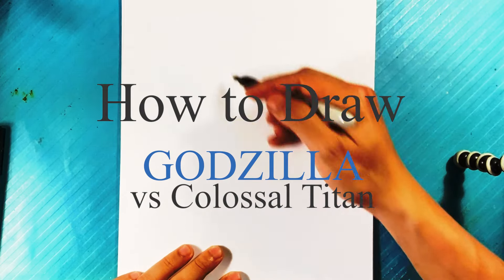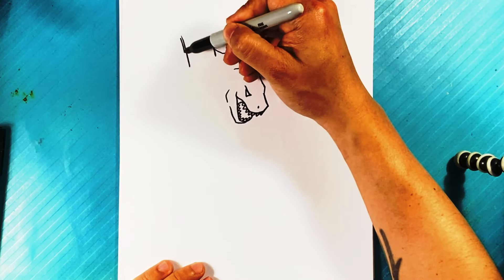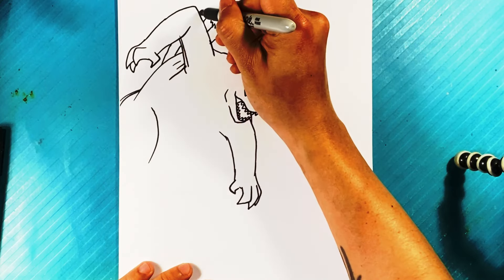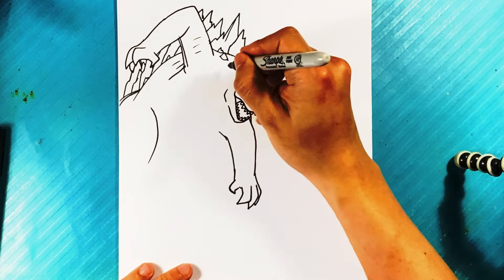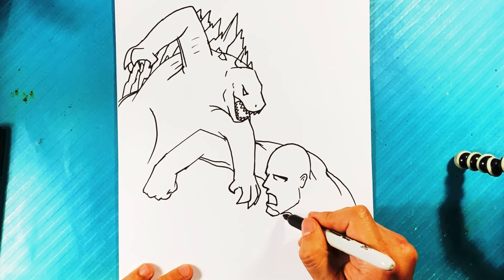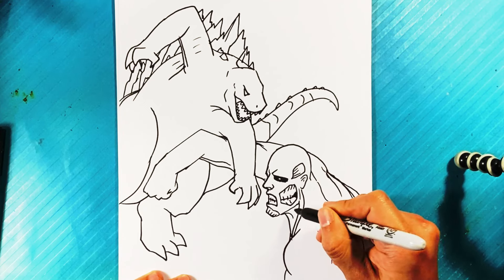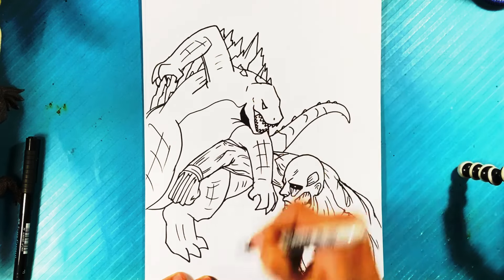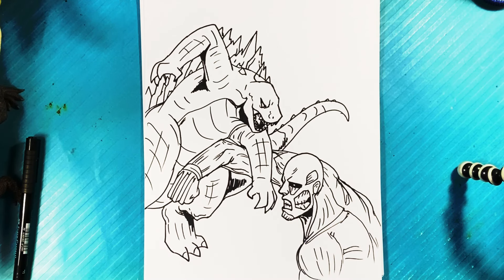How to Draw GODZILLA vs ATTACK on TITAN | Fighting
How to Draw Godzilla versus Clifford the Big Red Dog for beginners

PICK UP A COLORING BOOK Here:

shorturl.at/mxEY7

How to Draw Godzilla versus Colossal Titan from Attack on Titan for Beginners. Let's get the drawing tutorial for beginners. Great time!  think it's one of the better drawing videos I've done in a while. Please hit the share button and let me know what you think. I'm a big fan of giant kaiju monsters. I hope you have a great day!

Cool Links ___________________________________________________